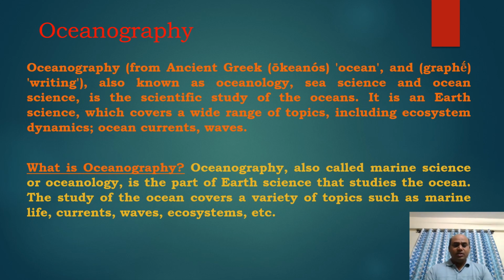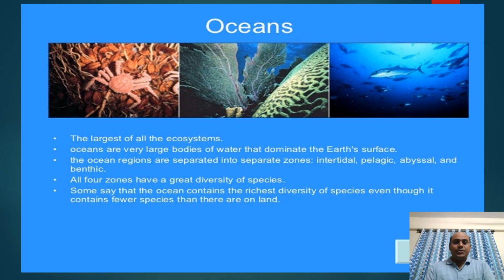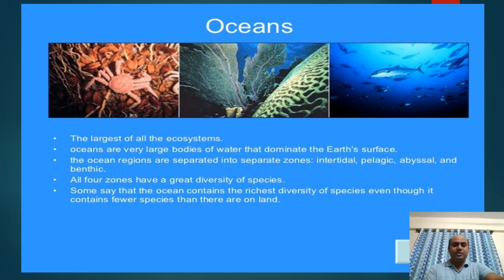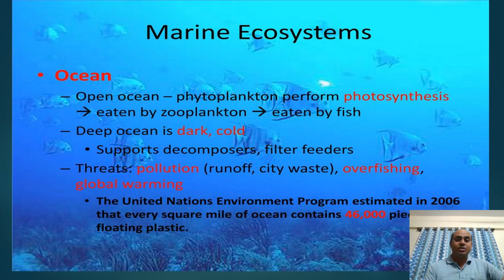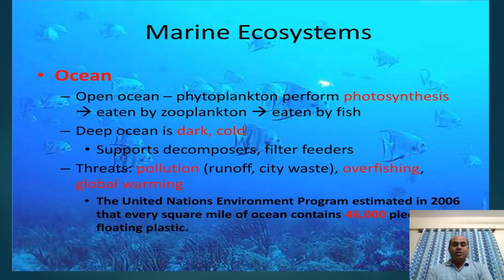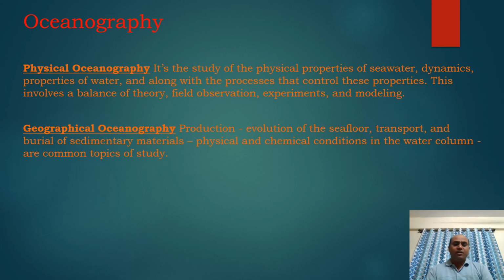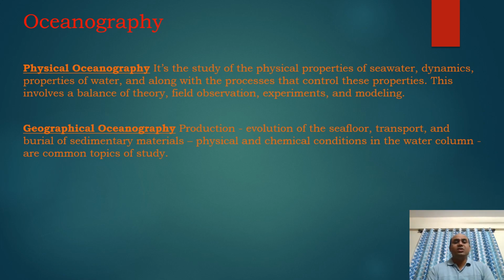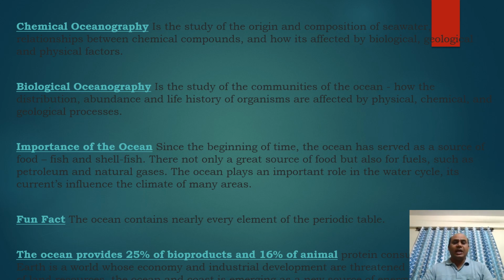Micro Teaching on Oceanography